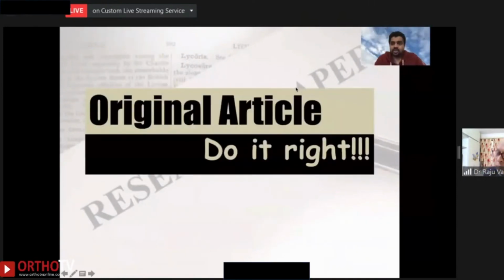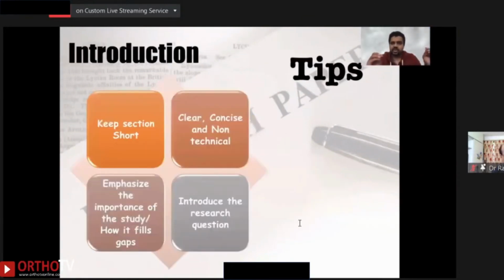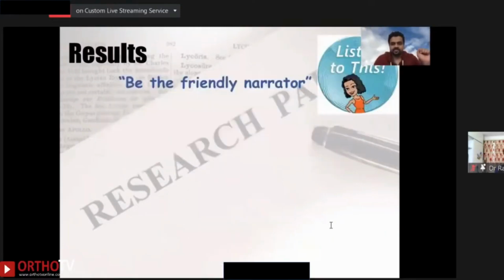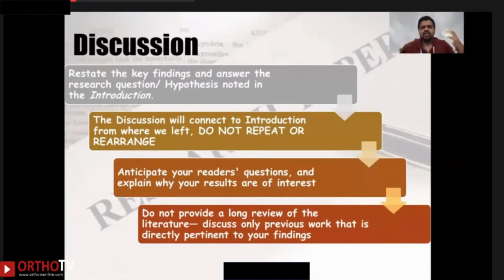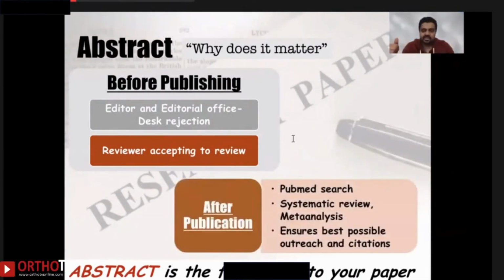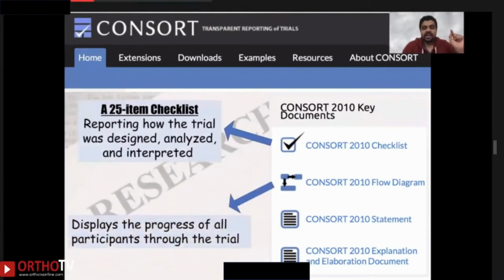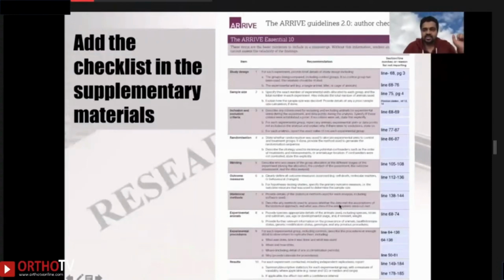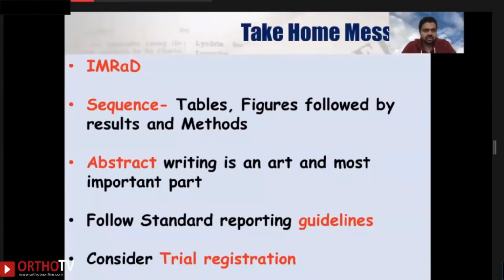JCOT - IJO SCIENTIFIC WRITING MADE EASY - Dr Sandeep Patel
JCOT - IJO SCIENTIFIC WRITING MADE EASY

Dr Sandeep Patel
MS Ortho (PGI), DNB, Fellow AADO, TTSH
Assistant Professor Orthpaedics
Postgraduate Insitute of Medical Education and Research - Chandigarh

00:00 – Introduction & Objectives
00:44 – The IMRAD Structure (Introduction, Methods, Results, and Discussion)
01:36 – Writing the Introduction: Knowns vs. Unknowns
02:46 – Methodology: The Heart of the Paper
03:51 – Results: Logical Sequence & Data Presentation
05:12 – Discussion: Interpreting and "Selling" Your Data
06:54 – The Ideal Sequence of Paper Writing
07:46 – The Importance of a Strong Abstract
08:42 – Crafting an Engaging Title
09:35 – Reporting Guidelines & The Equator Network
10:55 – Flow Diagrams and Checklists (CONSORT, STROBE, ARRIVE)
12:26 – Smart Tips for Submission
13:05 – Trial Registration & Targeting Top Journals
14:14 – Key Takeaways & Summary